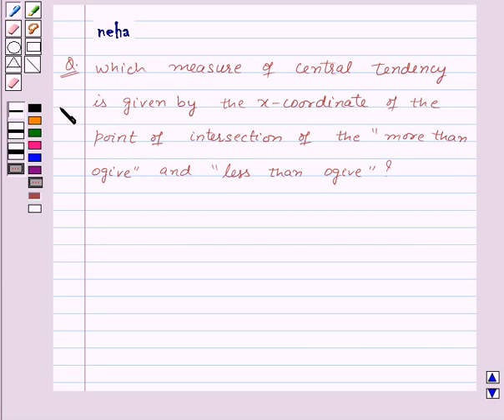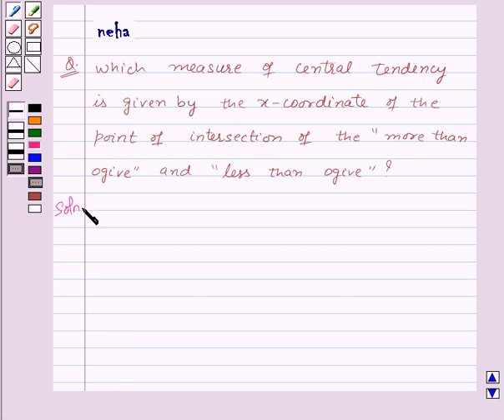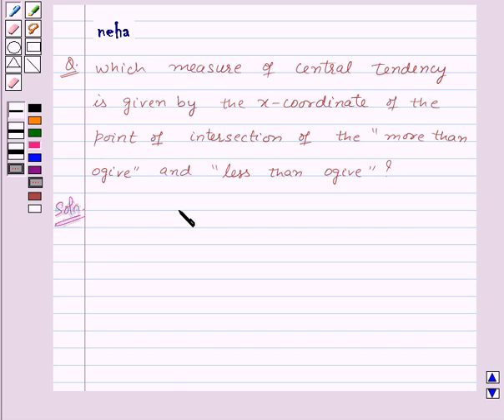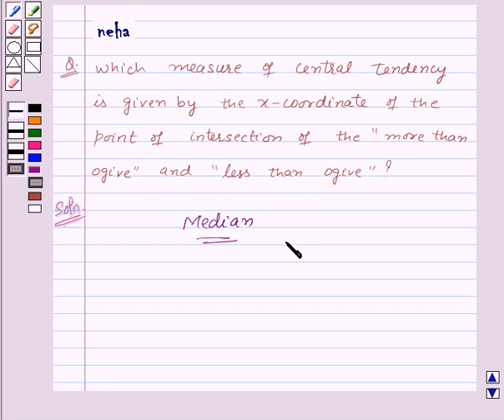Maths MathsX CBSE A 2008 1 9